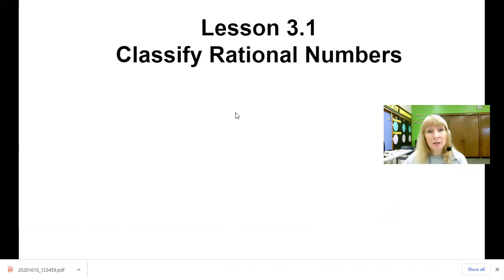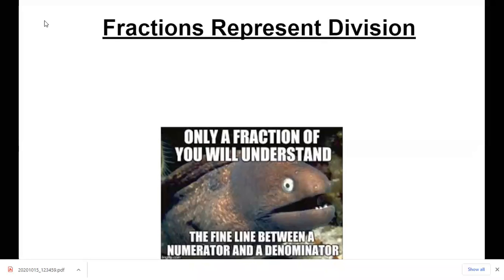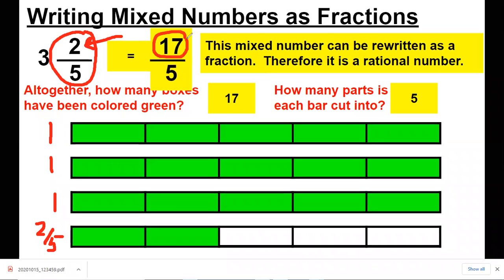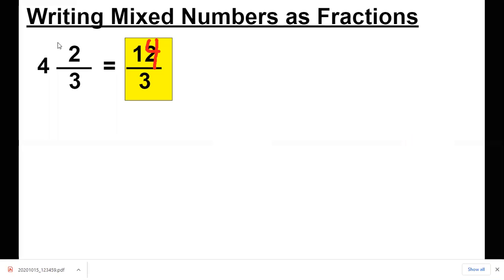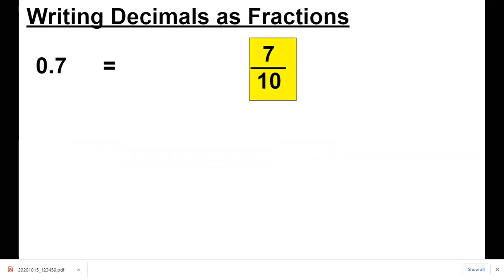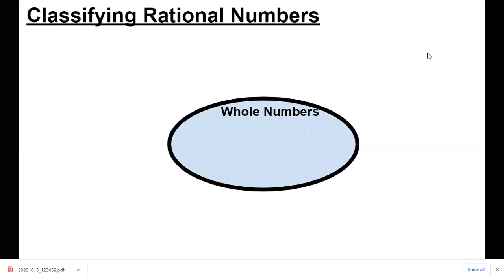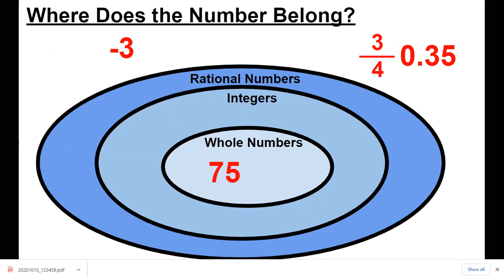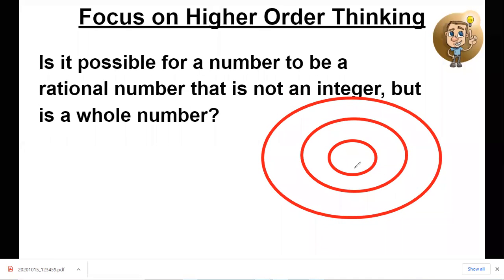6 Video 3 1 Classifying Rational Numbers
Explains how to convert a mixed number into an improper fraction
Explains how to change a decimal into a fraction
Explains how to classify a number as a whole number, integer, and/or rational number.